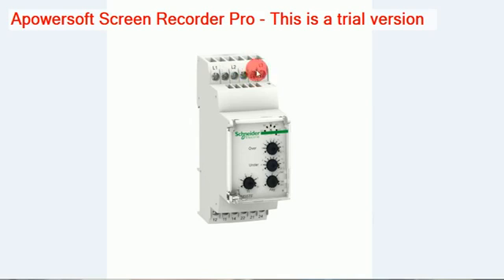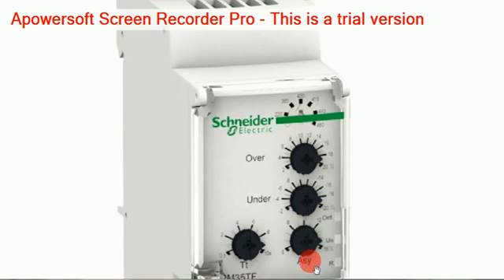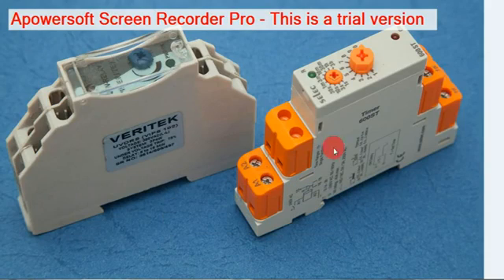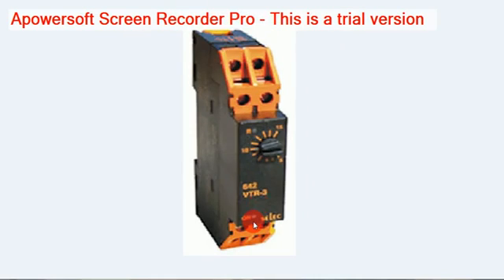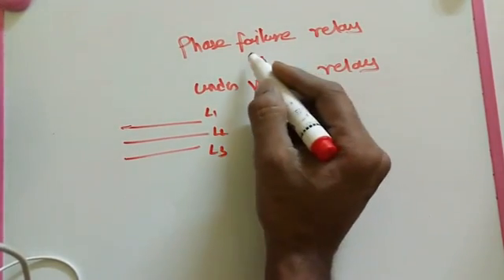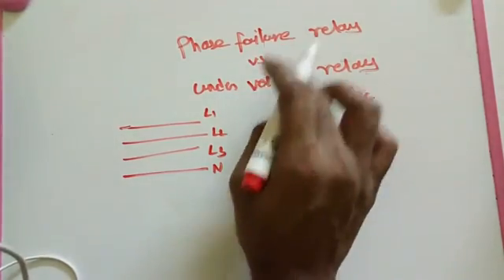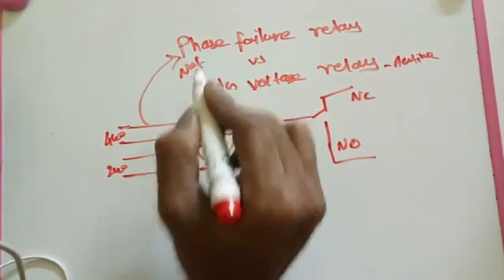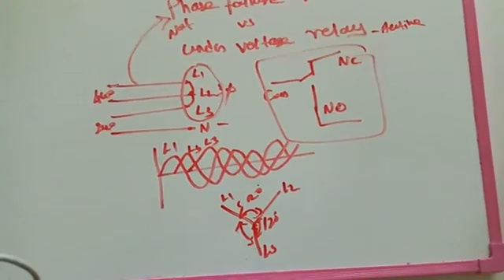Difference between phase failure relay and under voltage relay new 2017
4 wire phase failure relay
zahra phase failure relay
zahra rst 25 phase failure relay
mk-01 phase failure relay
1000v phase failure relay
11 pin phase failure relay
crompton phase failure relay 252
rst 25 phase failure relay
rms 2p740 phase failure relay
phase failure relay 3 phase
3 phase failure relay schneider
3 phase power failure relayPHASE FAILURE DEVICE
pfr 3 phase failure relay
phase failure relay 690v
8430mpsv29 phase failure relay
class 8430 phase failure relay